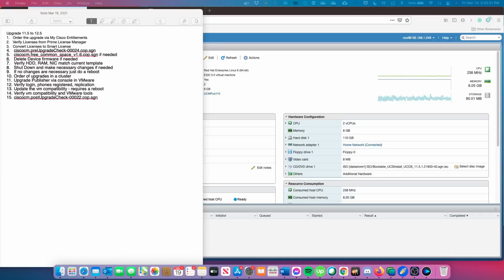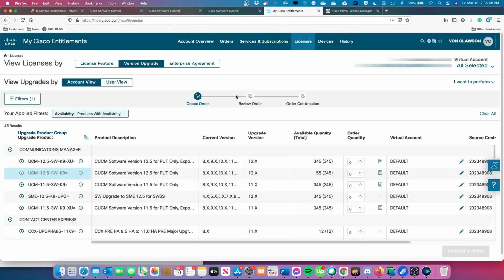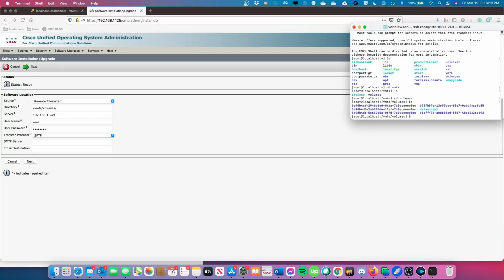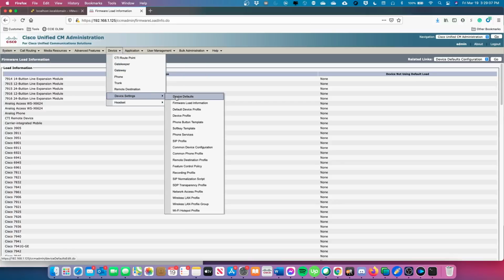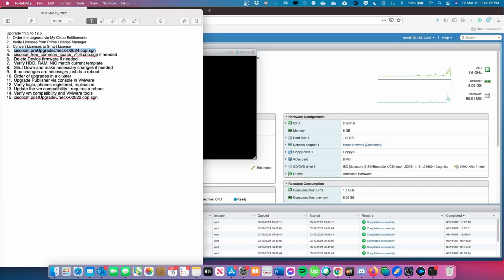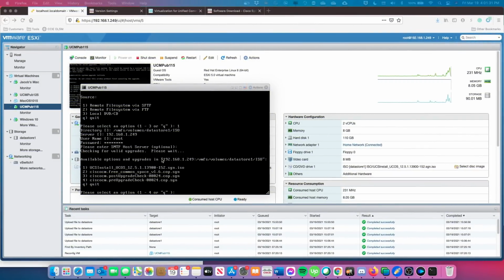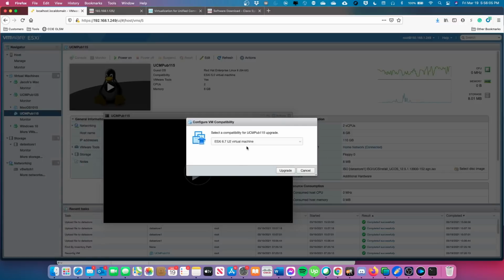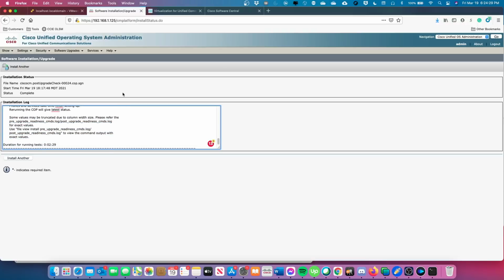Upgrade Cisco Unified Communications Manager (CUCM) to 12.5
The upgrade to 12.5 for callmanager or Cisco Unified Communications Manager is pretty major. There are a lot of things to look at from licensing to the pre upgrade check to post upgrade activities. I'm here to help you understand the mess with this video where I go over every aspect of the upgrade.

Learn how to migrate from On-Premise to Webex Calling

Convert Cisco traditional licensing to smart licensing
CUCM 11.5
CUCM upgrade guide